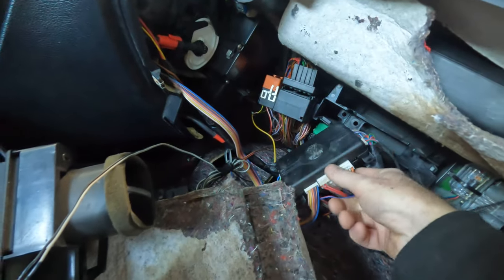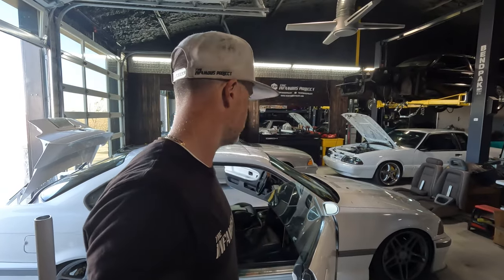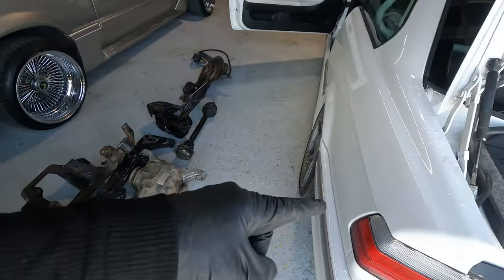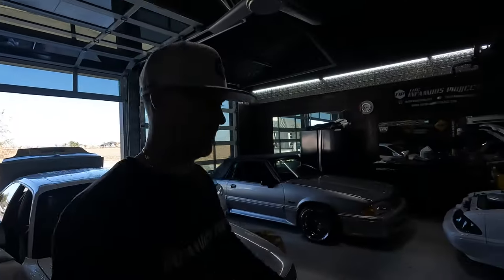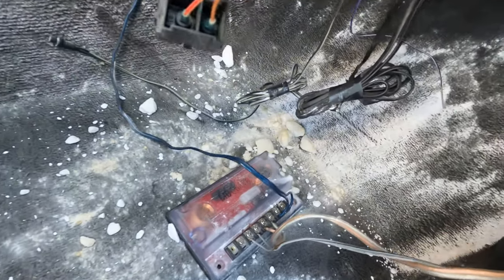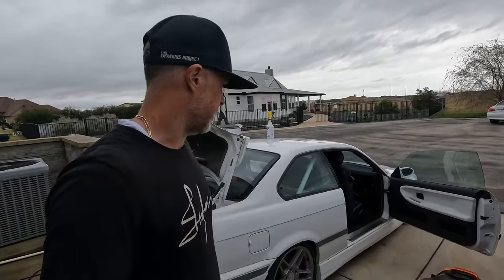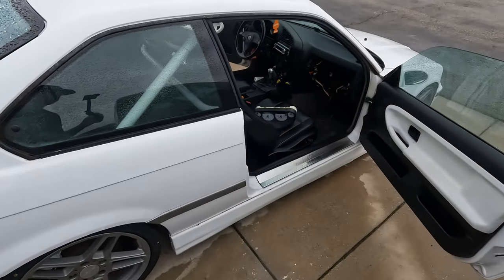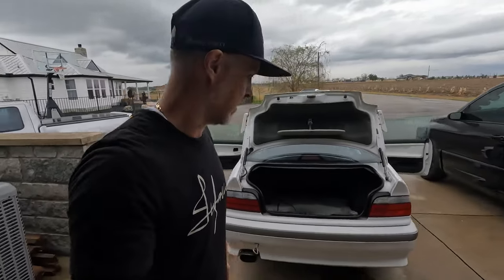1992 BMW ACS Stored for 8 Years = Mouse Pee & Wiring Issues!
Finally going through the OG TIP BMW ACS car to get it back on the road for enjoyment once again! Check out how I battle mouse pee and HID ballasts.

///GEAR & EDITING
Camera: GoPro Hero7 Black
Accessories: GoPro Accessories Only (I'm brand loyal)
Mic: Rode Micro
Editing: Myself via Adobe Premier Pro